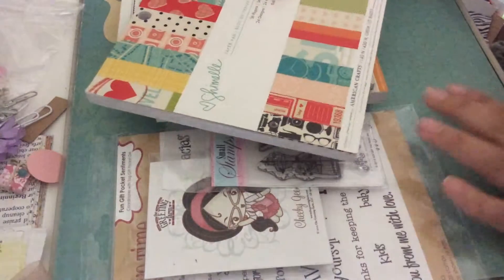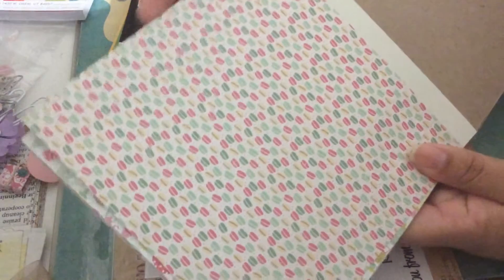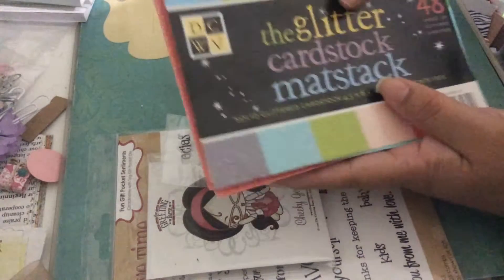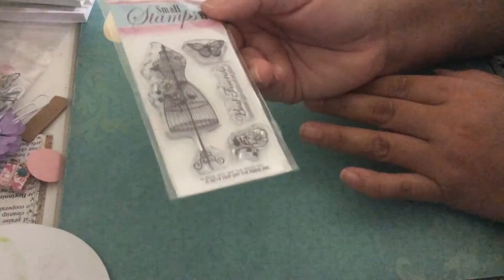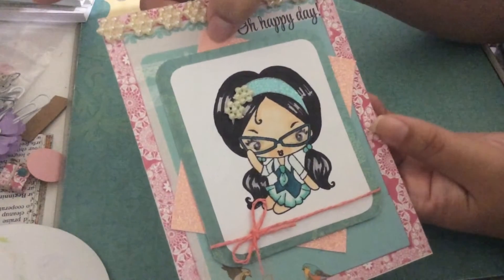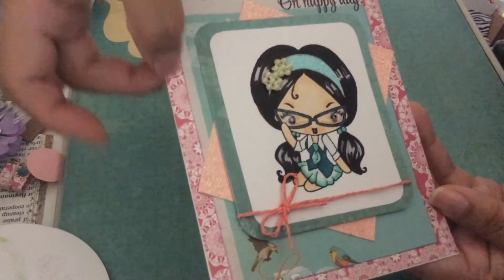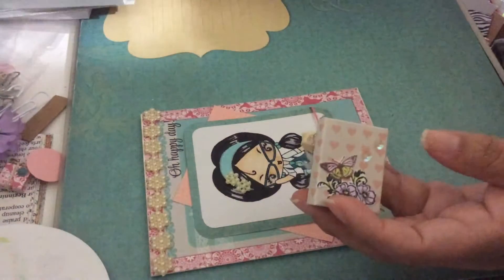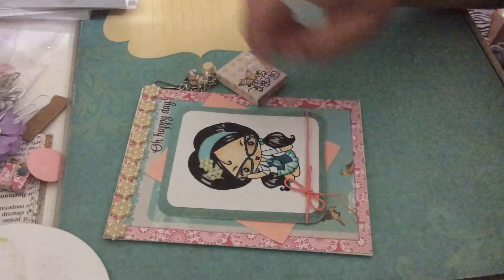Oh Happy Day card and mini book charm